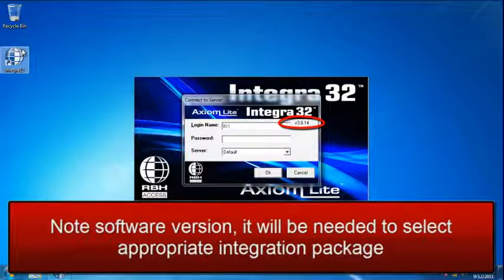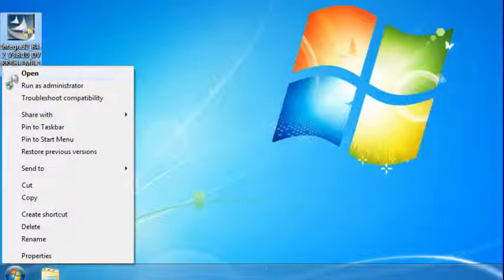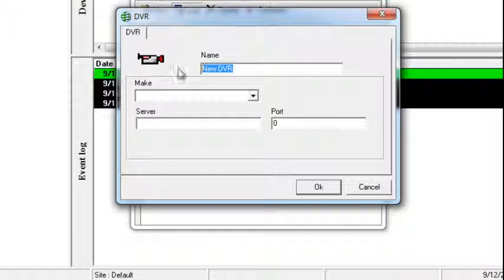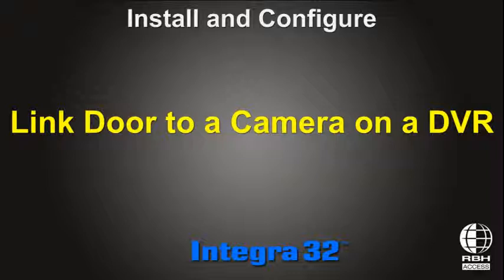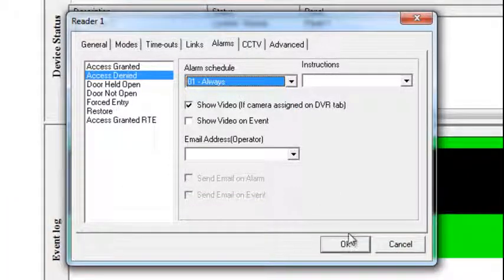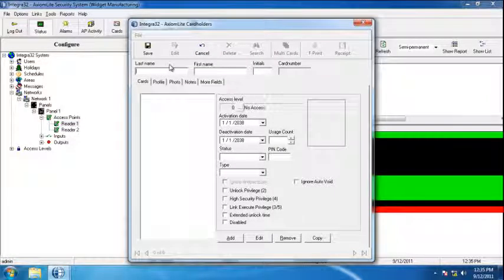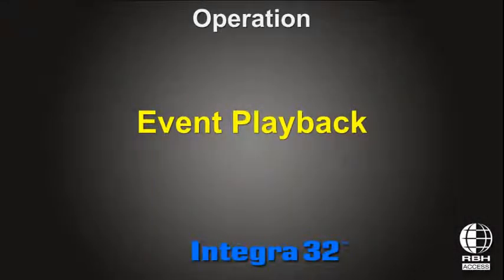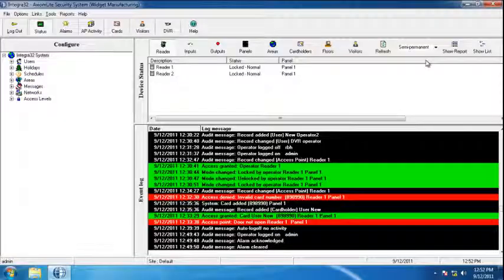Axiom Lite DVR Integration